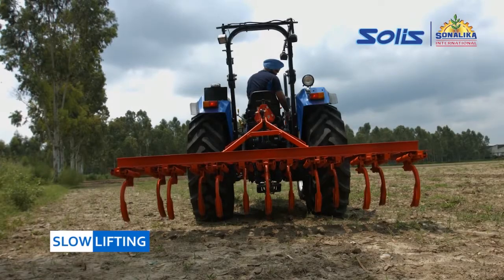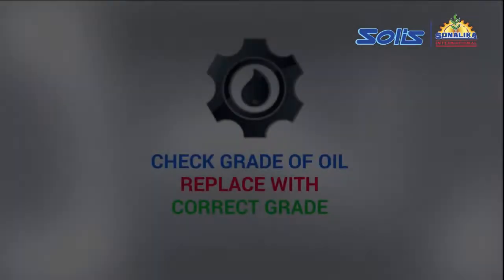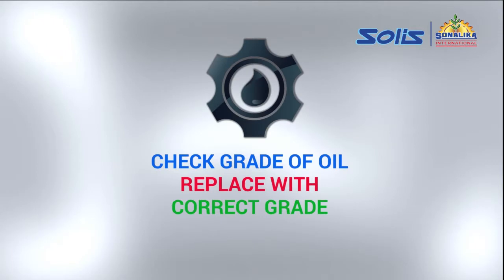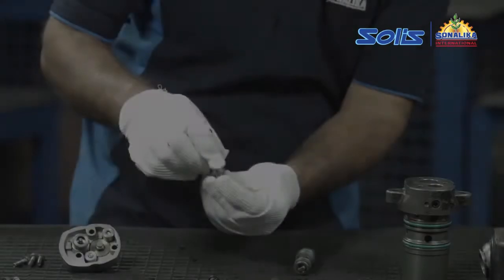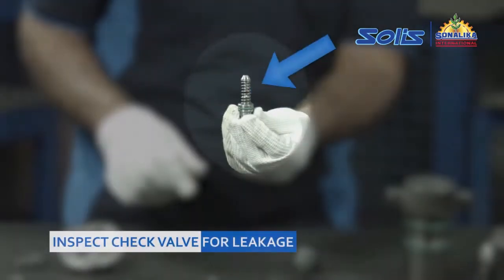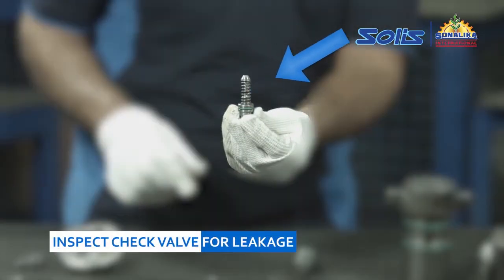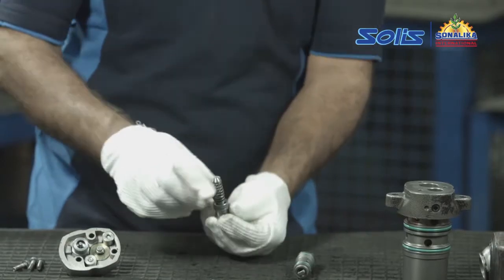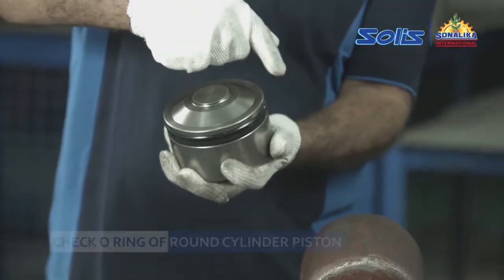Hydraulic 03 Slow lifting